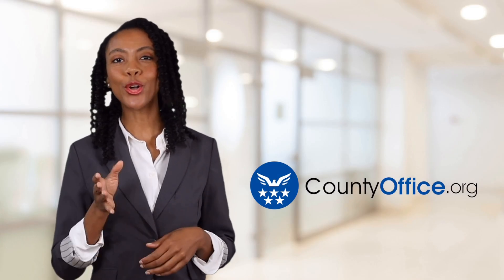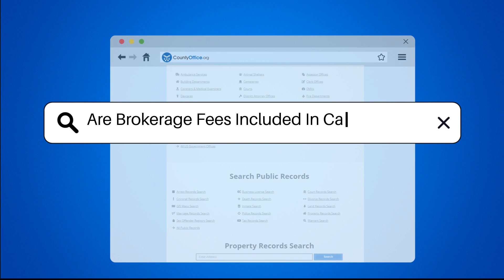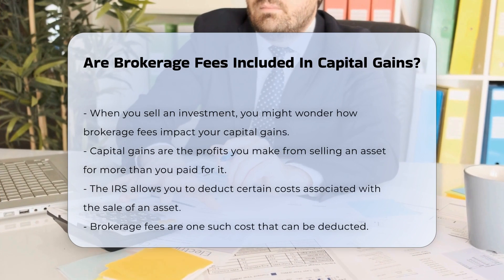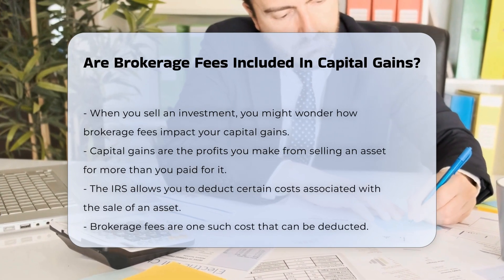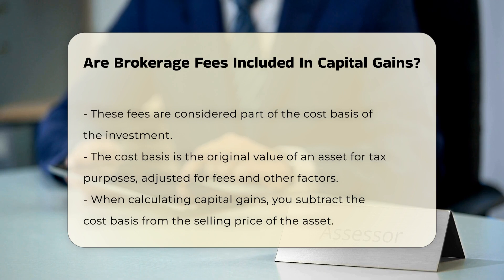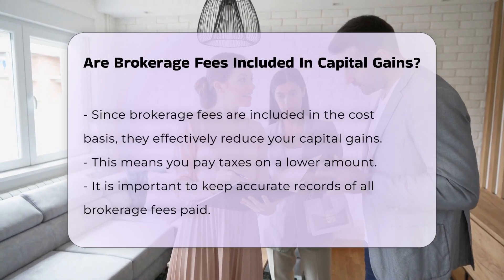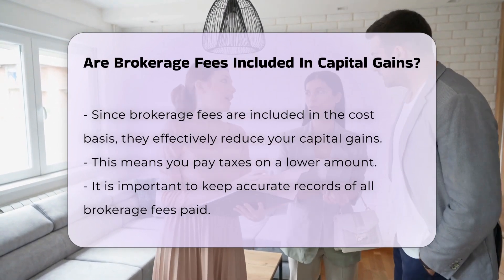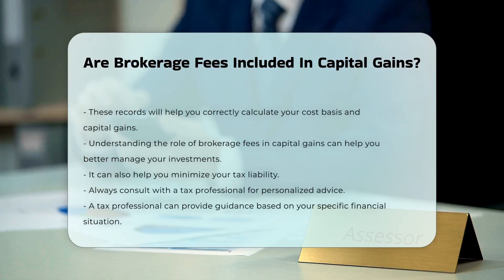Are Brokerage Fees Included In Capital Gains? - CountyOffice.org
Are Brokerage Fees Included In Capital Gains? Unlock the secrets behind brokerage fees and capital gains in our latest video! Discover how brokerage fees play a crucial role in determining your capital gains when selling investments. Learn how these fees are factored into the cost basis of your assets, ultimately affecting the amount of taxes you owe. Keeping meticulous records of brokerage fees is key to accurately calculating your cost basis and maximizing your investment returns.

Understanding the impact of brokerage fees on capital gains can empower you to make informed investment decisions and optimize your tax obligations. Consult with a tax professional to receive personalized advice tailored to your financial circumstances. Stay informed, stay ahead!